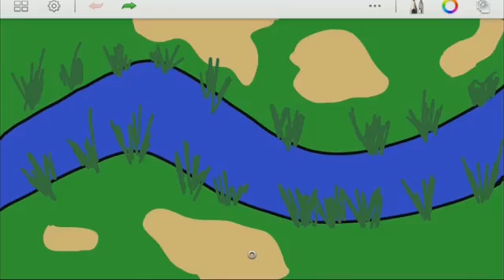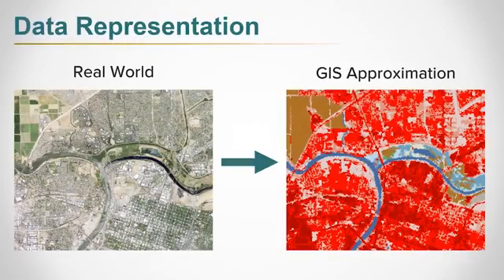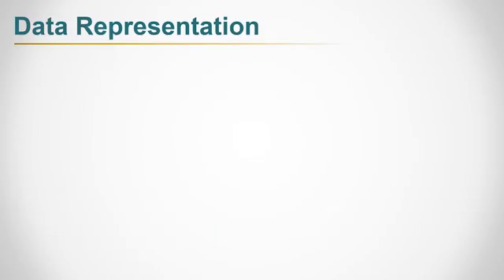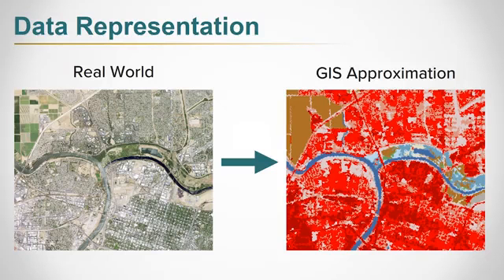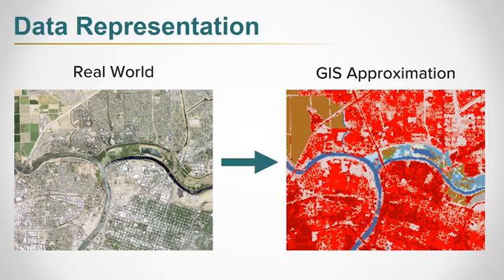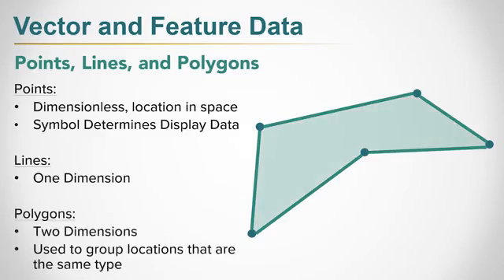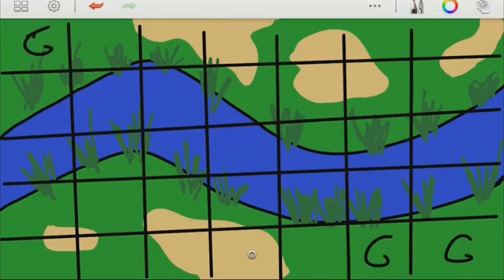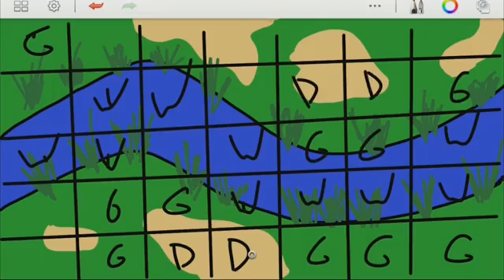Data Representation in GIS